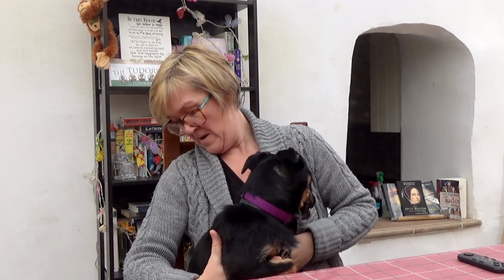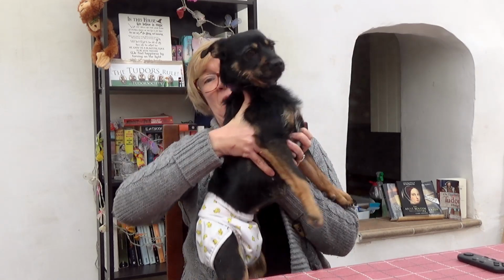Teasel's Tudor Trivia - Tudor diapers (nappies)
Teasel's wearing of diapers, or nappies as us Brits call them, inspired Teasel and I (well, she wasn't a lot of help!) to look into what Tudor mothers used on their babies as diapers.

We finish by also considering what Tudor women used when they were menstruating!

Fascinating stuff!

Book recommendations: The Tudor Child by Jane Huggett and Ninya Mikhaila, and The Tudor Tailor by the same authors.